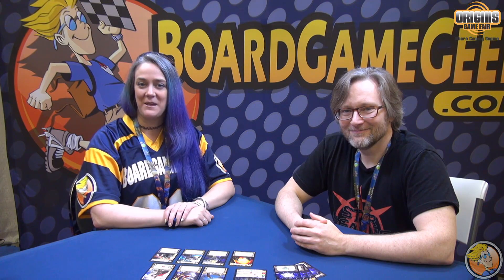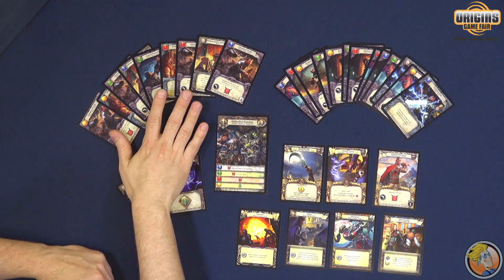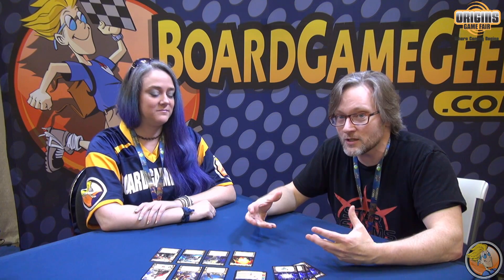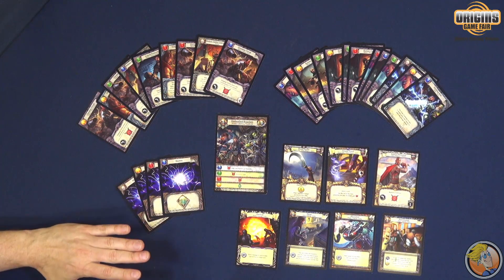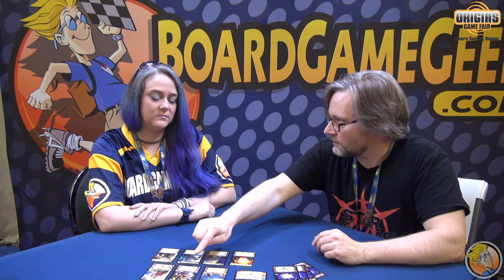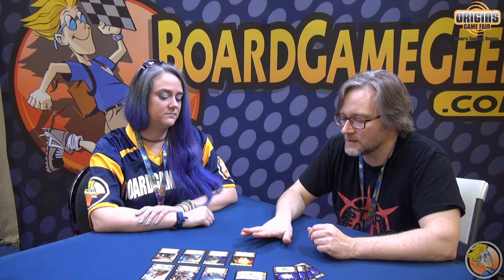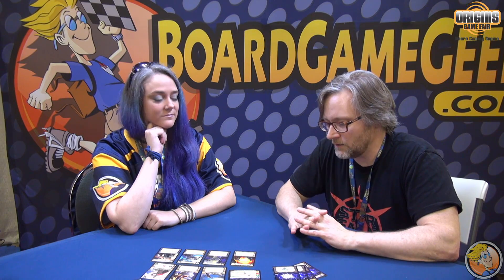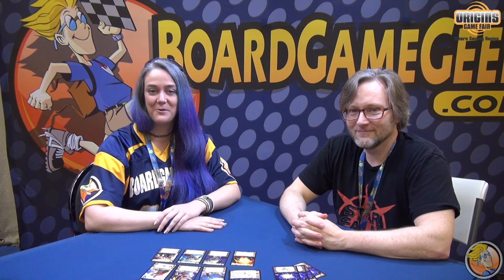Hero Realms: The Ruin of Thandar Campaign Deck — game preview at Origins Game Fair 2017